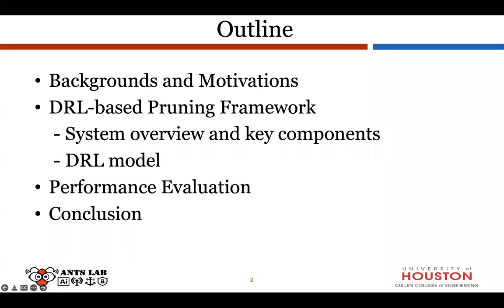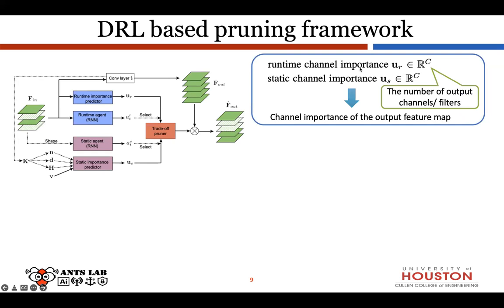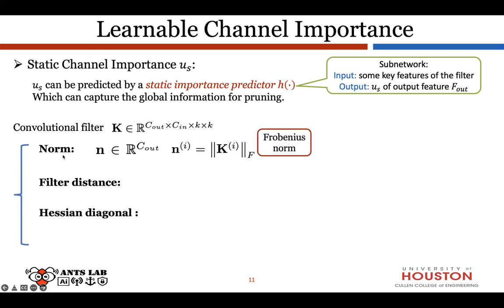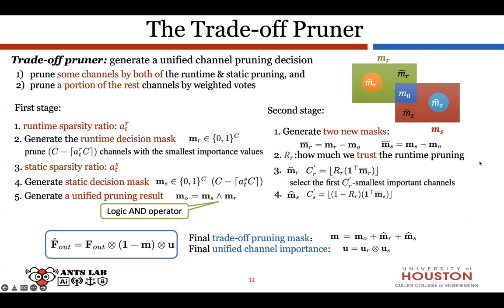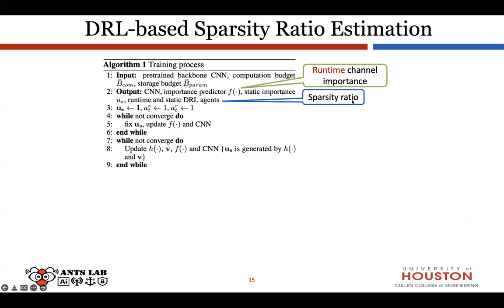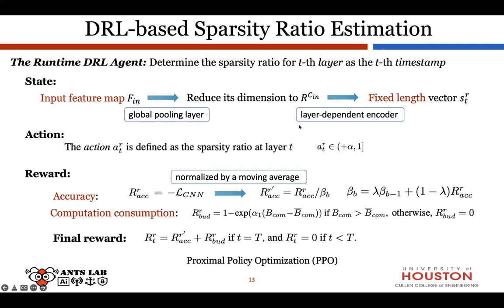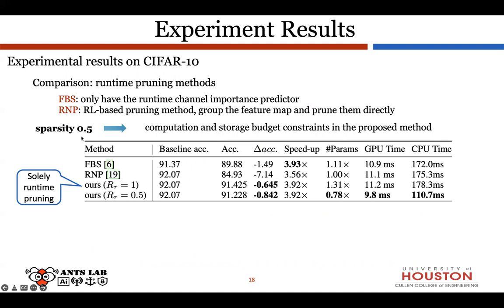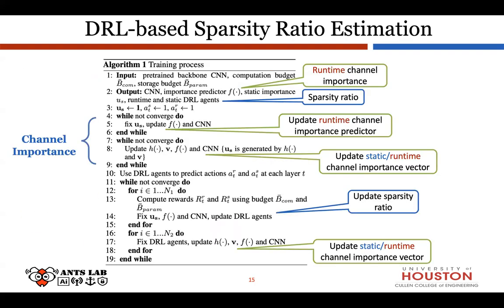02/16/2022 The Presentation of Dian Shi@UH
Storage Efficient and Dynamic Flexible Runtime Channel Pruning via Deep Reinforcement Learning, NIPS 2020